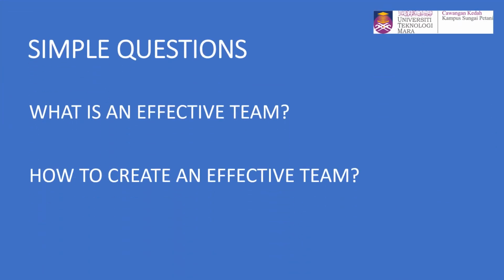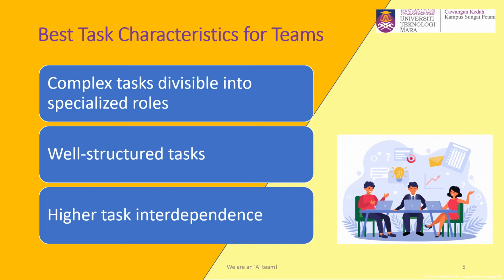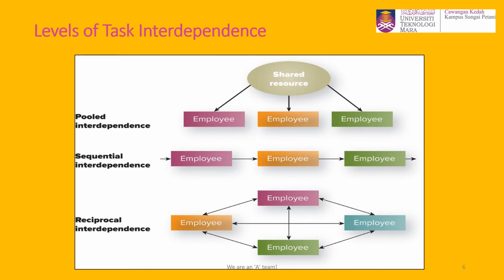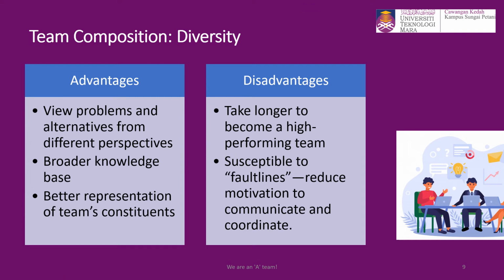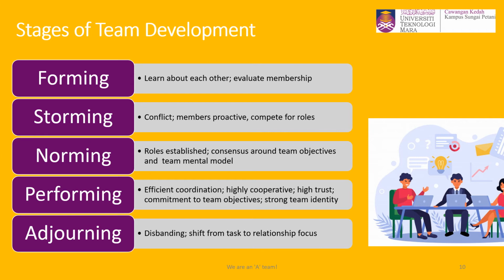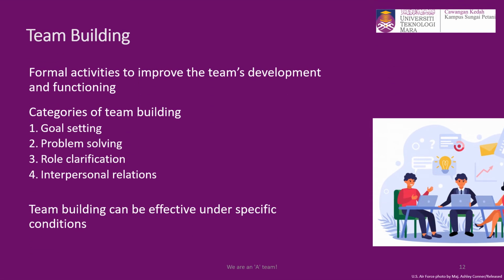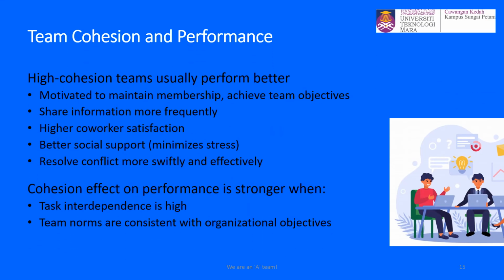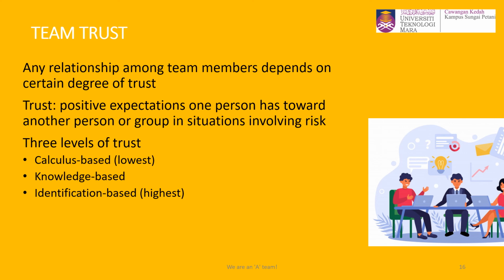6.2 A Model of Team Effectiveness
This video shares on the Model of Team Effectiveness.
As we all know, an effective team will assist the organization to achieve its goal more effectively. Nevertheless, one must wonder on why does some team work very effectively and some don't. Therefore, this video elaborates on the components needed to create an effective team.